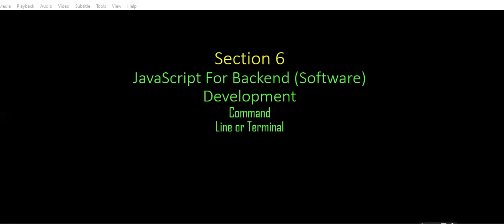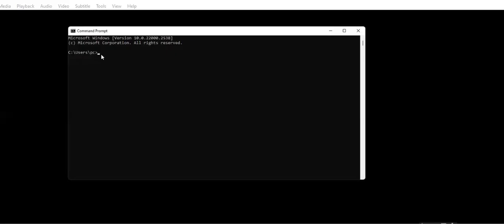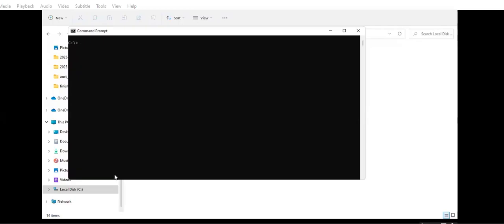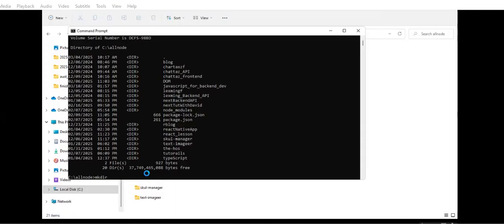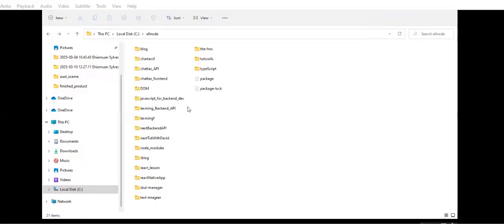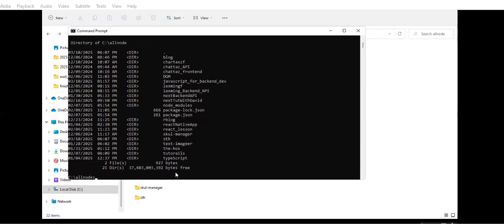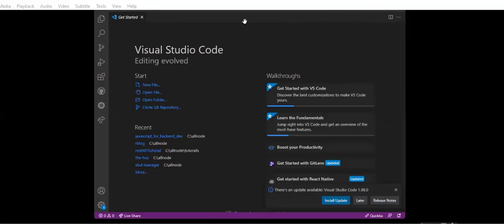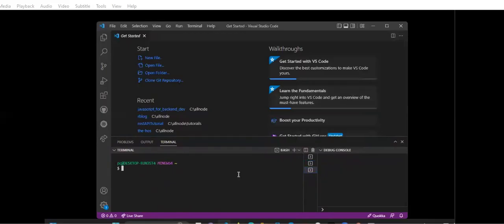6-7 Essential Command Line Tools for Backend Developers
Core Unix/Linux Utilities
These are the basics for navigating and managing a system:

cd, ls, pwd, mkdir, rm, mv, cp – File and directory manipulation.

cat, less, more, tail, head – Viewing content.

grep, find, xargs – Powerful search and execution.

chmod, chown, sudo – Permissions and access control.